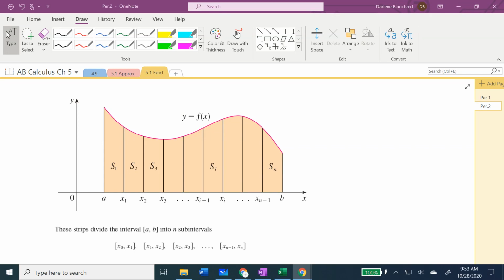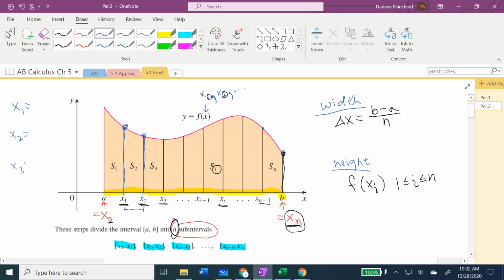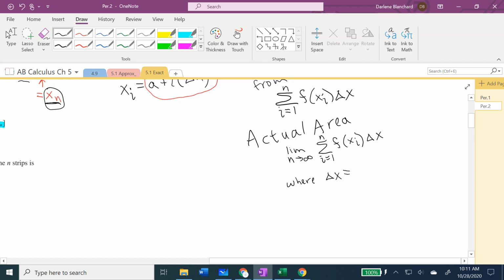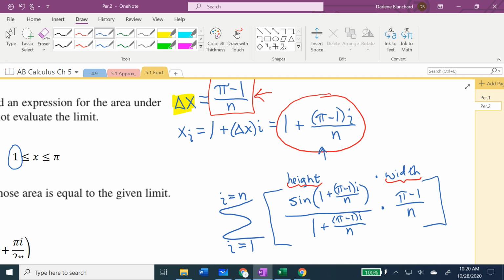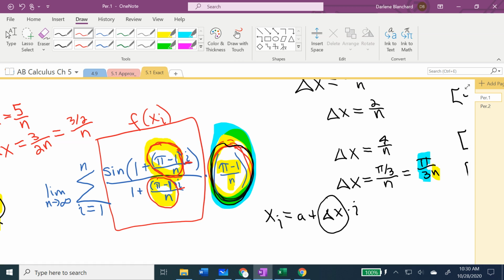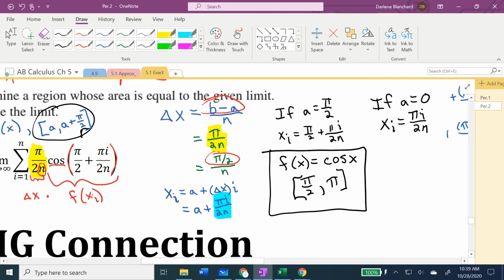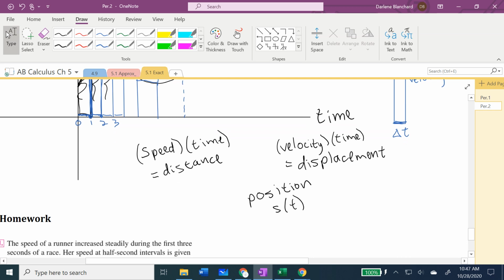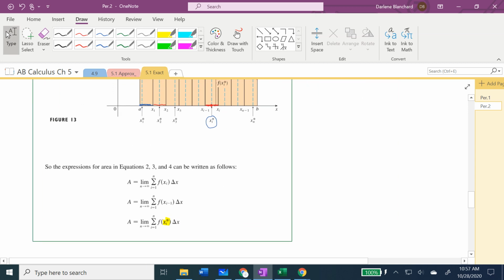AB Calculus 5.1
Understanding the formula used to find the exact area between a function and the x-axis over an x-interval [a,b]